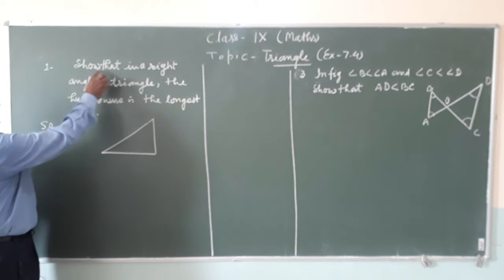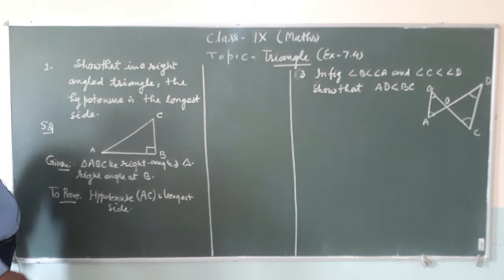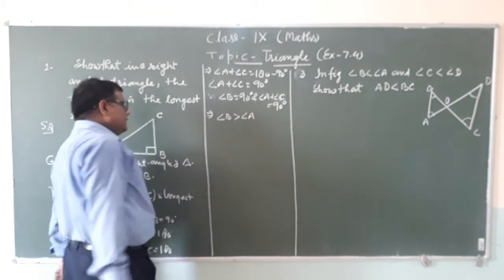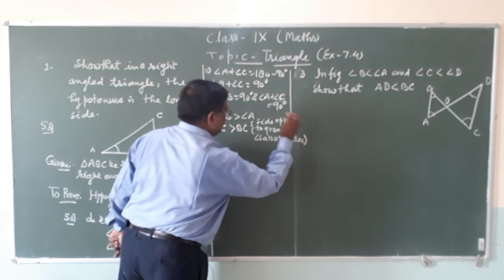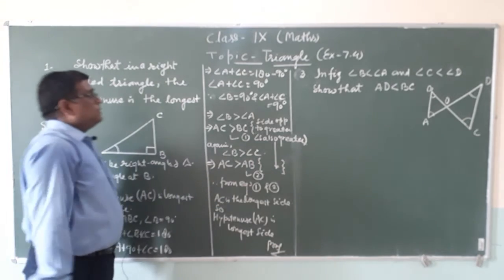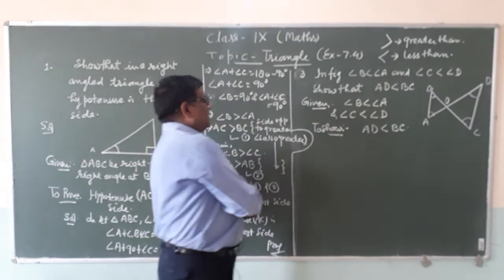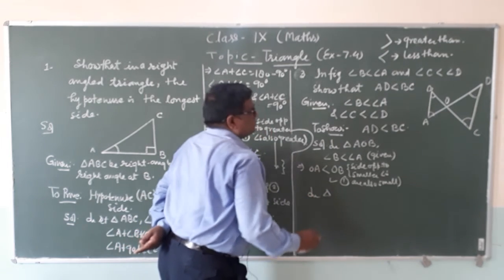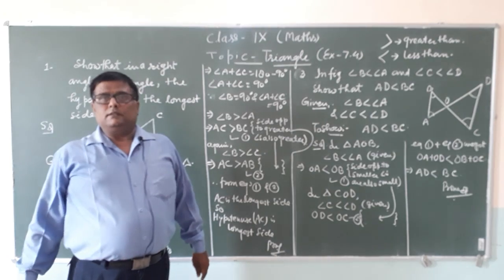ex.-7.4,question no.- 1&3,triangle